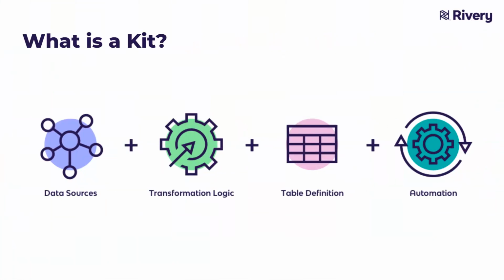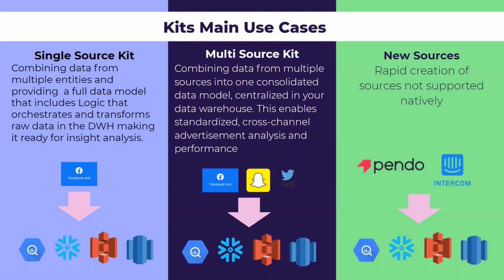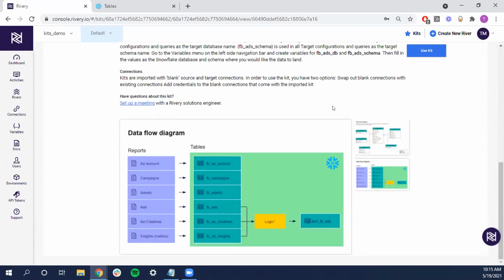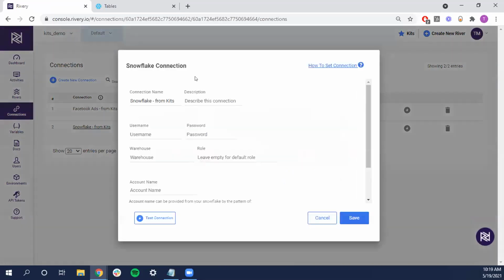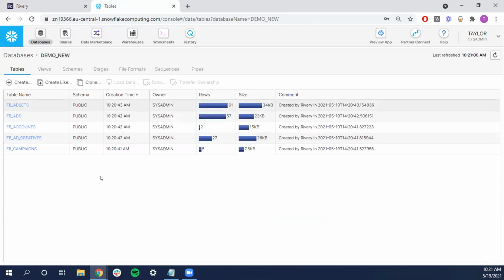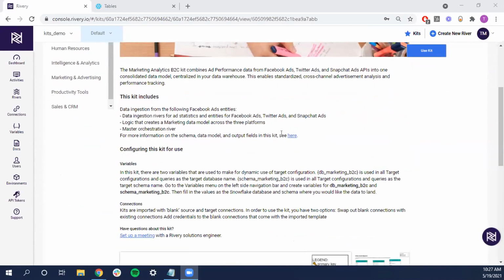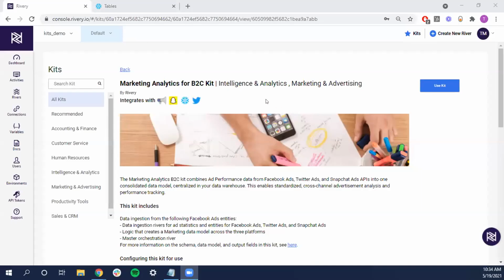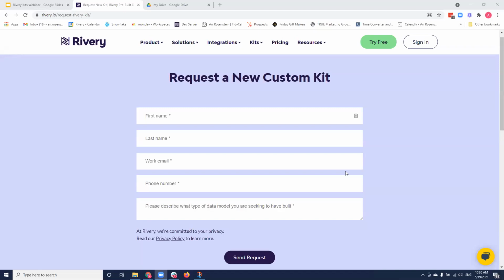Rivery Kits Walkthrough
Kits are new, pre-defined data models designed to help you save time and instantly create powerful data pipelines. Say goodbye to manually configuring data models and discover how to leverage kits for any data use case!

Rivery's Vardit Jonasz, VP Product, and Taylor McGrath, Head of Customer Solutions, walk through a brand-new kit repository and demonstrate how to easily implement these ready-made pieces of code to fit your data needs.

Why Rivery Kits?

- Use existing kits for common popular data models
- Tap into the most efficient, ready-made data models to address your data challenges
- Save time creating data models and pipelines from scratch
- Deploy kits that have been tried and tested, following best practices
- Customize kits to complement your specific business needs

What Rivery Kits Users Say:

"Working with our account team at Rivery we have been able to set up Kits to connect to new data sources faster than ever before and still take advantage of the scheduling and monitoring features native to Rivery." - Gary Lawry, VP Strategy & Insights, Miles Partnership

Webinar Agenda:

- Introduction to Kits: How to find and select pre-defined data models that will supercharge your DataOps ecosystem.

- Expediting DataOps Orchestration & Data Pipeline Creation: How to leverage Rivery Kits to speed up your data orchestration.

- Requesting New Kits: As the Rivery Kit Hub grows, discover how to request bespoke solutions for tailored use cases from our team of data engineers.